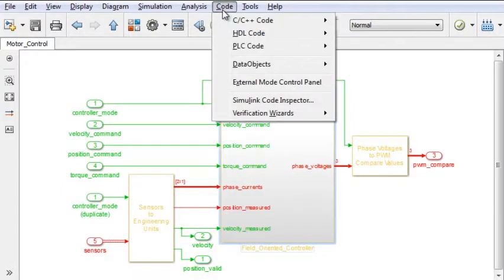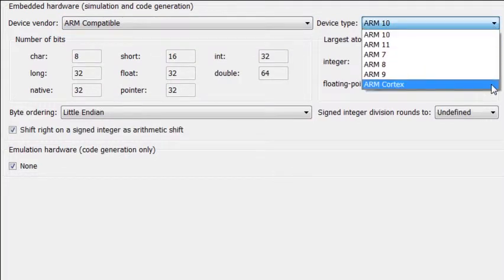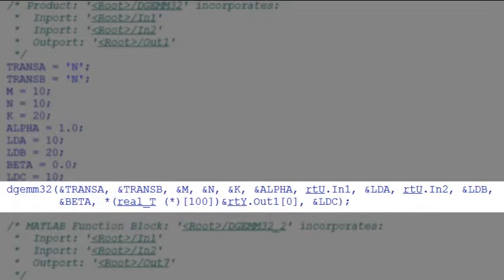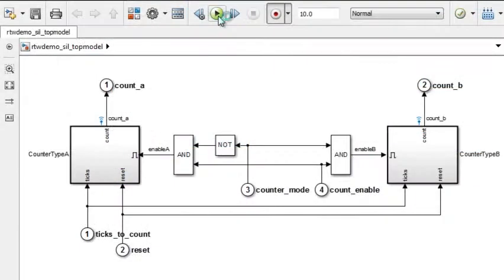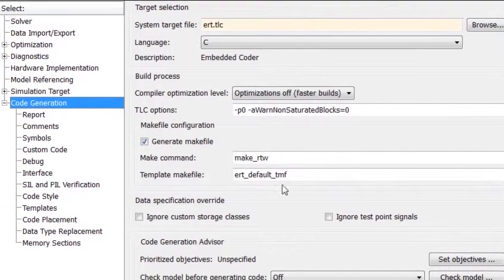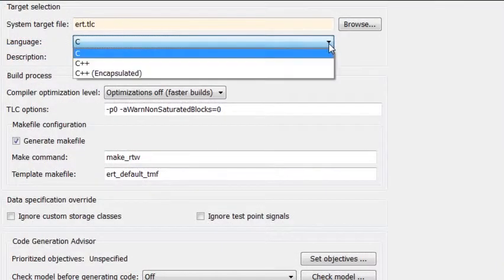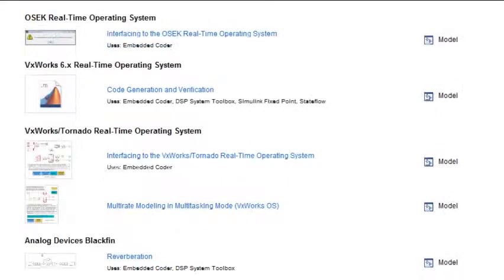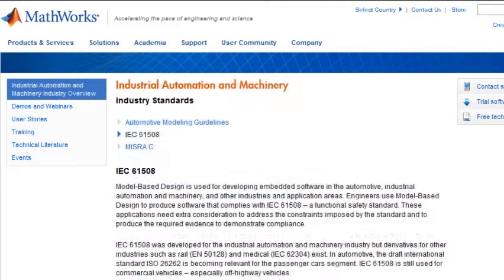What Is Embedded Coder?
Embedded Coder generates readable, compact, and fast C and C++ code for embedded processors used in mass production. It offers advanced optimization when generating code to improve code efficiency and facilitate integration with legacy code, data types, and calibration parameters.

Embedded Coder has built-in support for a wide variety of standards, including AUTOSAR, MISRA C and ASAP2. It also provides traceability reports, code documentation, and automated software verification to support DO-178, IEC 61508, and ISO 26262 software development.